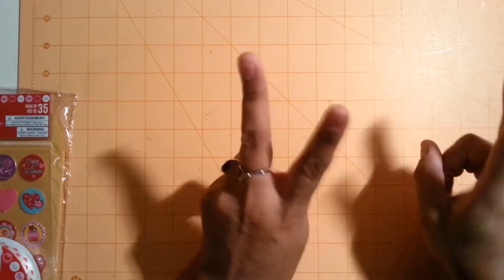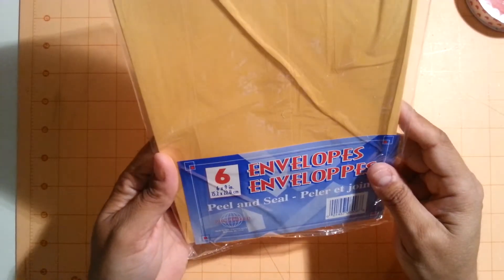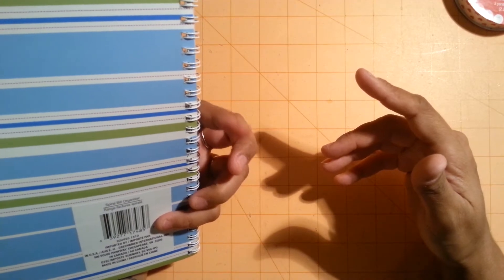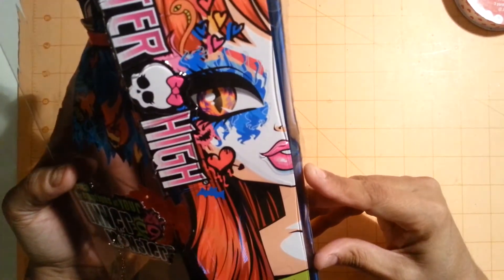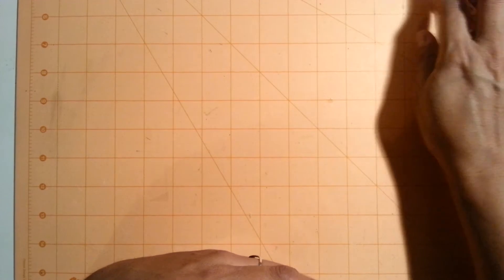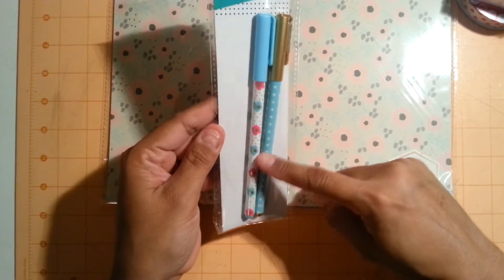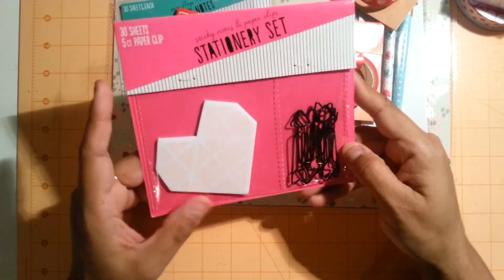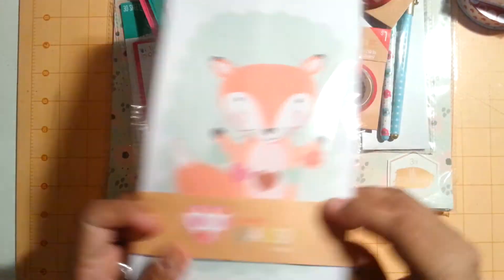Small Dollar Tree and Target Haul 01-8-16